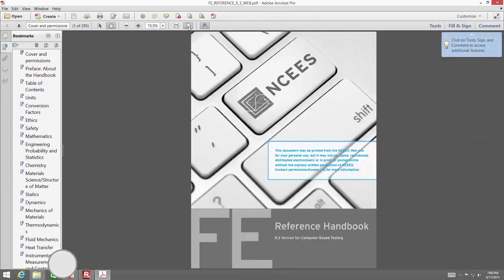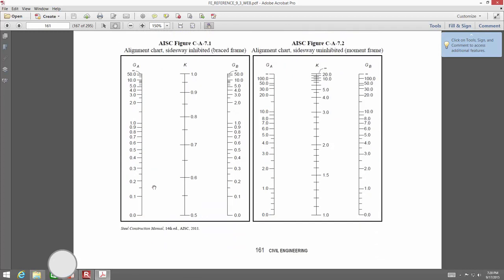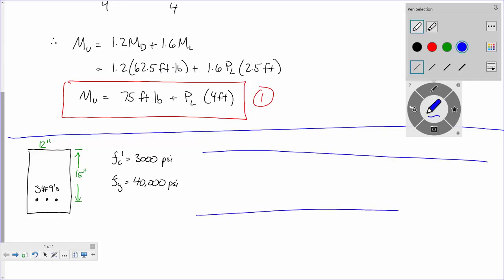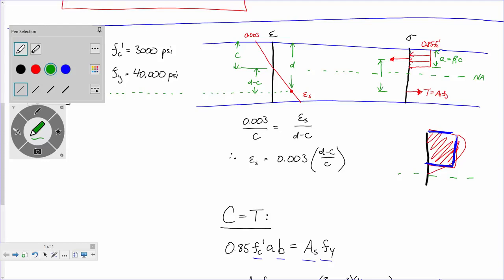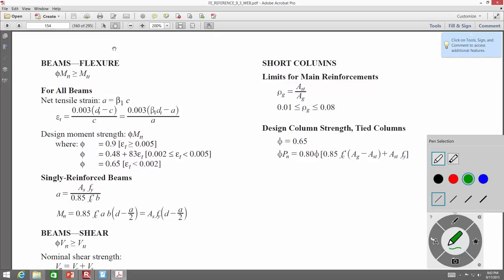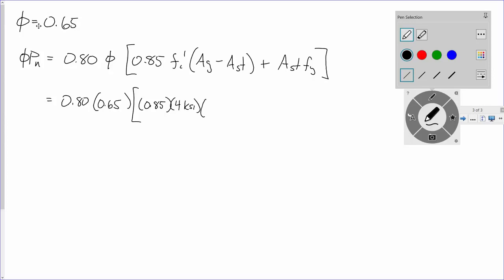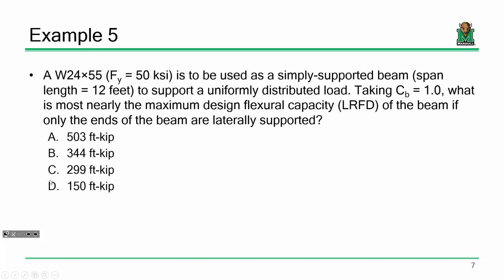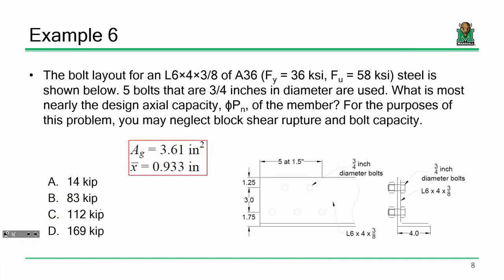How To Pass FE Exam Course lecture 2 : Structural Design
الحلقه الثانيه من كورس كيف تجتاز امتحان اساسيات الهندسه المدنيه وفي هذه الحلقه يتم شرح التصميم الانشائي وده ملف درايف فيه كل الملفات اللي هتحتاج ليها في المذاكره